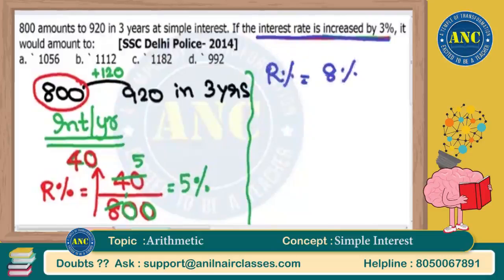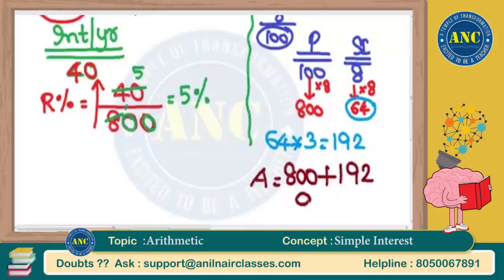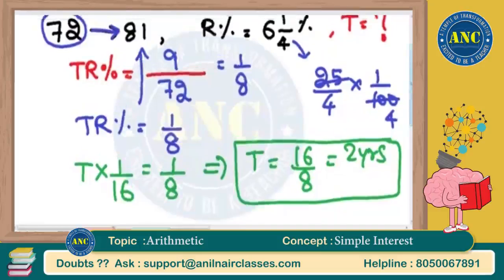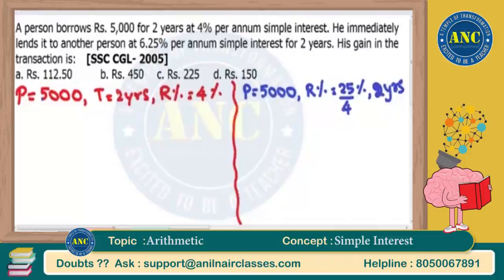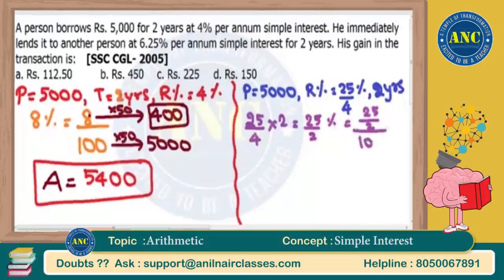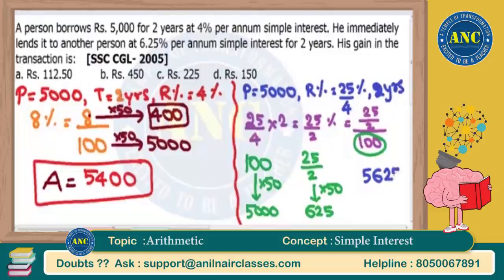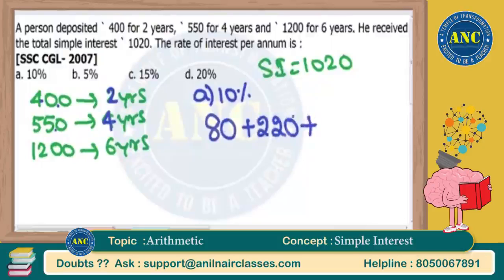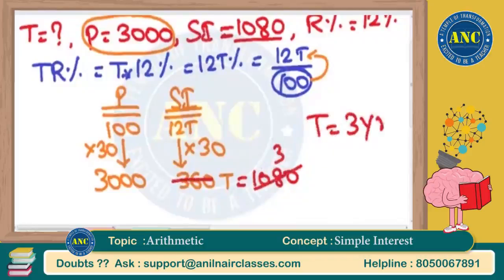Simple Interest Session-2 | Bank, CAT, IPM, SSC, CAT | Concepts, Tricks and Shortcuts